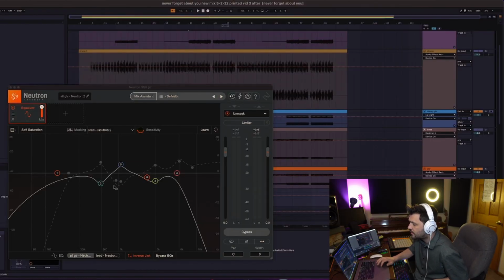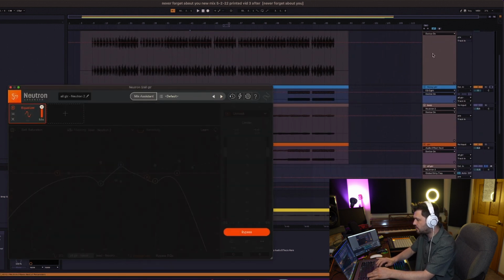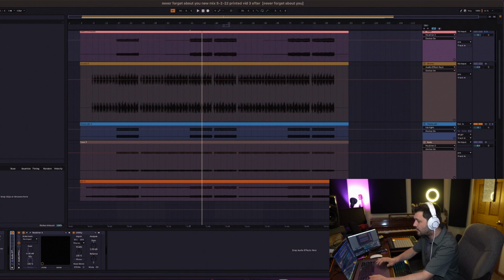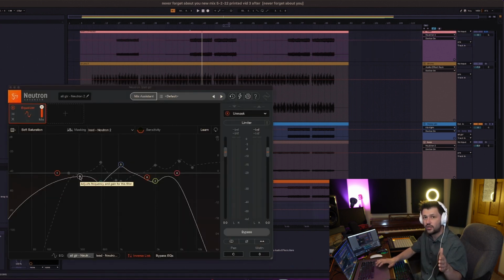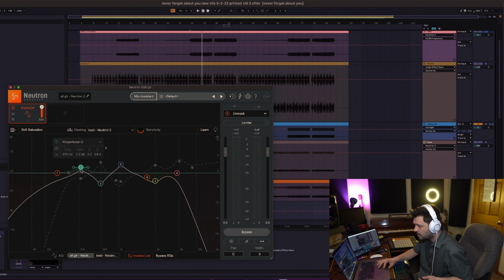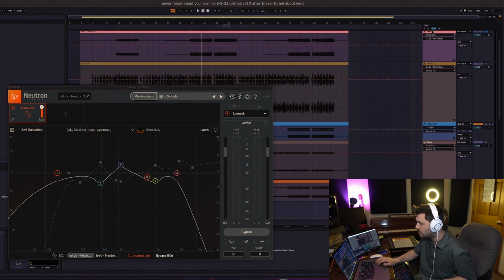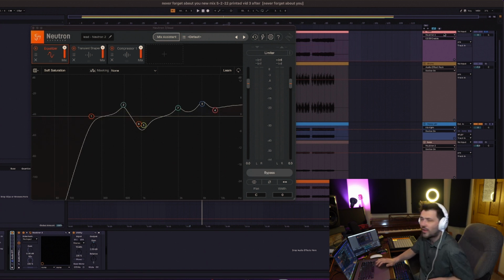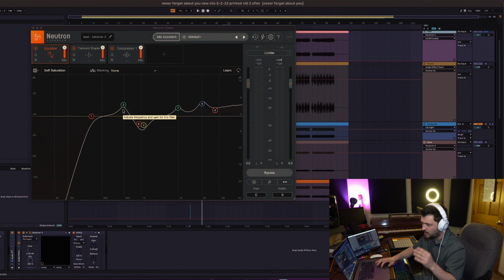Create Depth in Your Mixes - 3D Mixing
I show you how some creative EQing and panning can create depth in your mixes and also solve high frequency and mid-range frequency masking problems. I call this the 3D mixing approach.